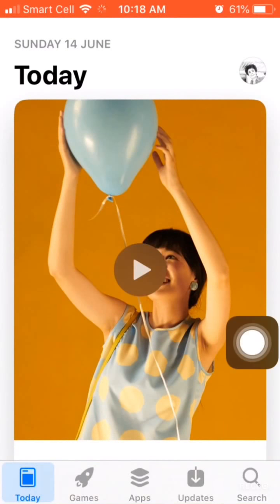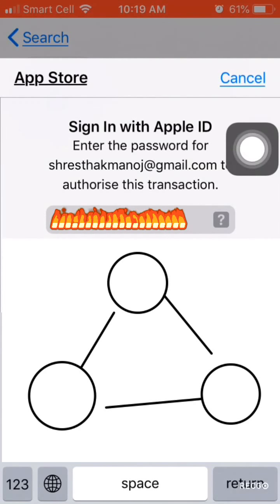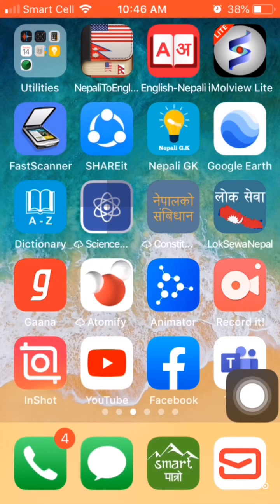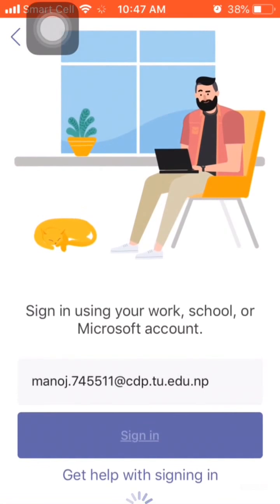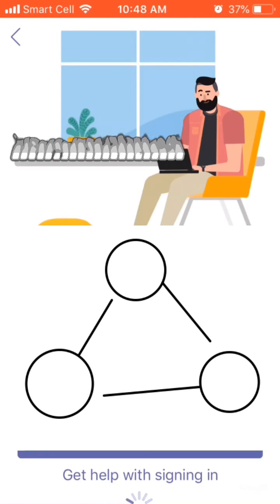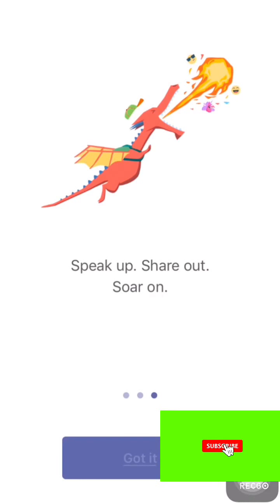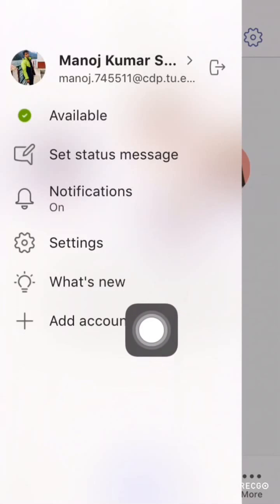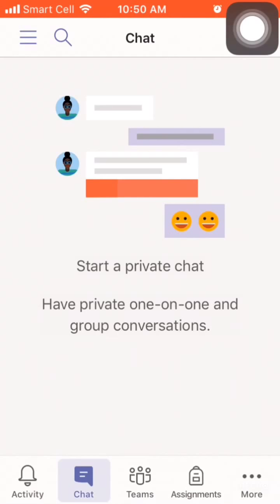how to install ms teams on your smart phone ? with subtitles | EASY-Teach Official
how to install ms teams Microsoft Teams on your smart phone ?
Microsoft Teams is a very useful  software for  online classes.
it provides you a real time class environment.
so, in this critical situation of COVID-19, many schools and universities are using Teams for their online classes.
This video shows you how to install MS Teams on smart phone ans ios devices..

click the links below for download and installation:
1. for android phone

2. for iphone

Enjoy Your Online Classes.
Stay safe.

Easy-Teach Official.